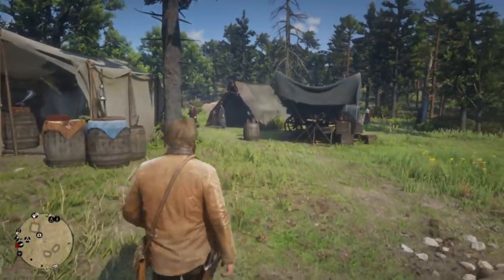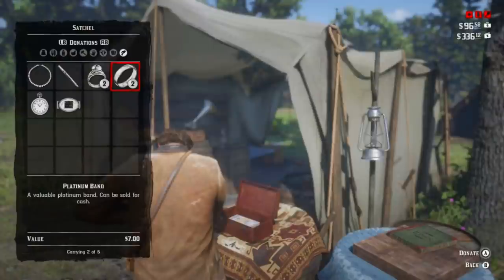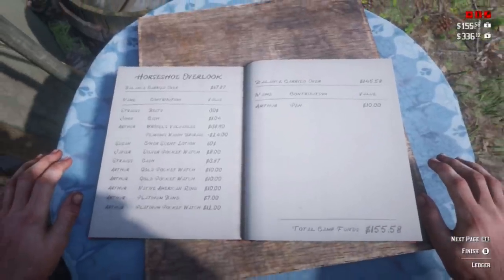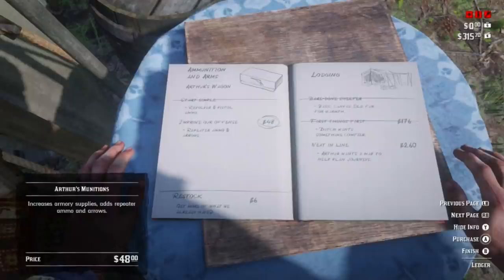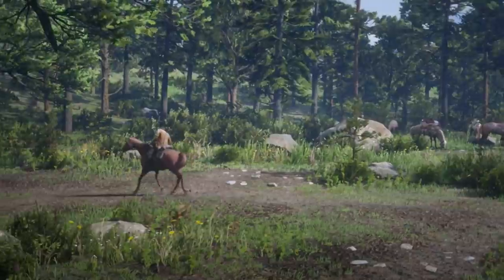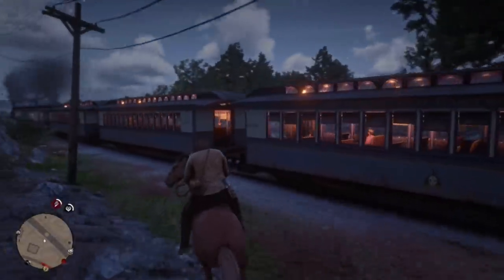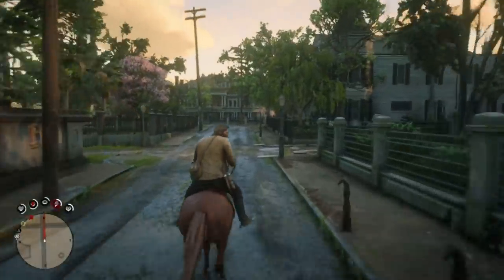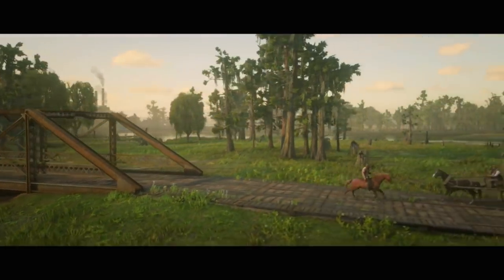Red Dead Redemption 2 - HOW TO FAST TRAVEL (Red Dead 2 Guide)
Make sure you click the notification 🔔 to know when my Red Dead Redemption 2 videos go live! Also make sure you thumbs up all READ DEAD 2 content! Love D4!

More Guides on the way!